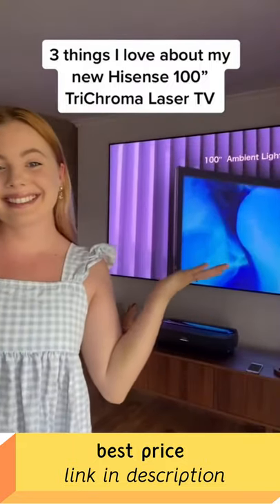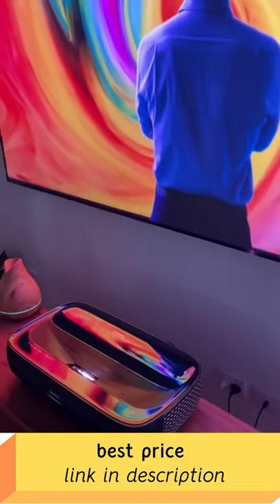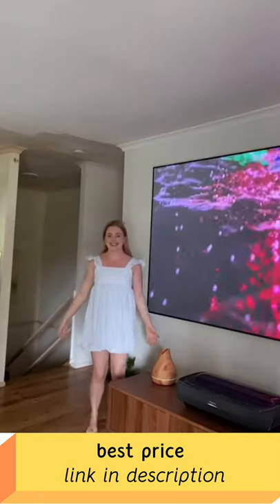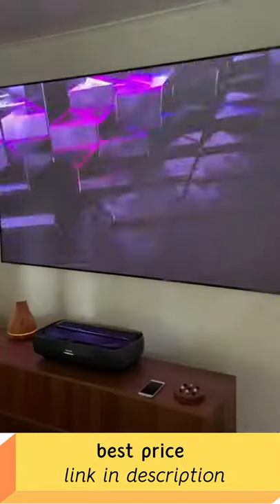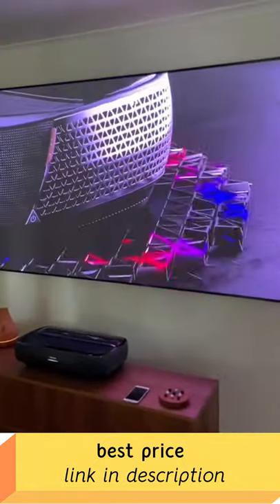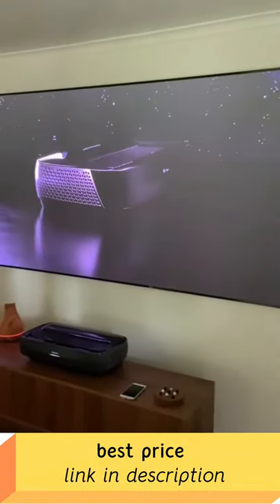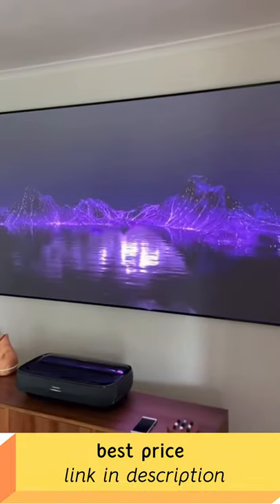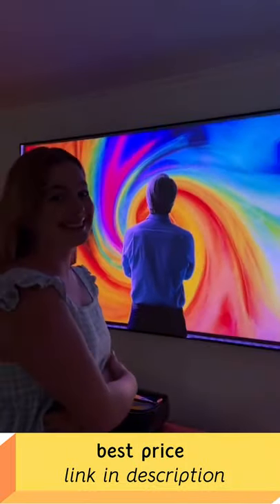See working Hisense PX1-PRO TriChroma Laser Cinema Projector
The PX1-PRO features a TriChroma laser engine to achieve full coverage of the BT.2020 color space for a true-to-life picture; it also offers a razor-sharp 4K image 90 to 130-inches, eARC for lossless audio, Filmmaker Mode, and smart home integrations.
TriChroma really is R, G, B-eautiful. The PX1-PRO uses pure red, green, and blue lasers to achieve new levels of color performance, reaching 107% of the BT.2020 color space--that's color you've never seen on a display before.
Get ready to take movie night, your next streaming binge, or gaming with the boys to a whole new level. With Digital Lens Focus the PX1-PRO can project images from 90 to 130 inches with razor-sharp focus for maximum viewing immersion.
4K Ultra HD brings over 8 million pixels to create incredible clarity across an extra-large projection. High Dynamic Range expands color and contrast so you can enjoy a stunningly vibrant picture with incredible depth and detail.
At 2200 Lumens peak brightness, the PX1-PRO shines with brilliance so that everything you watch hits those sparkling highlights, voluminous colors, and deep blacks. PX1-PRO is perfect for home cinema, be it in the media room or dedicated theater room.